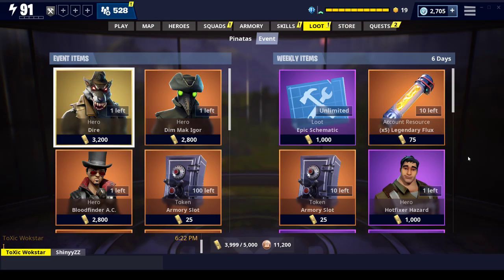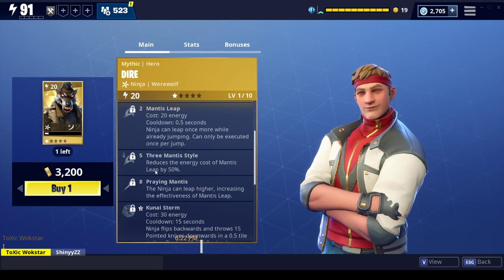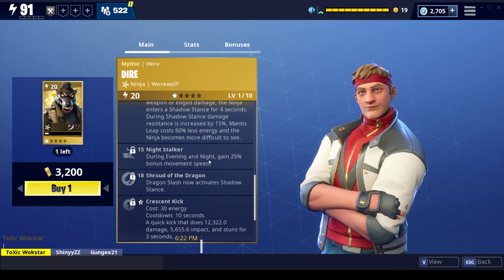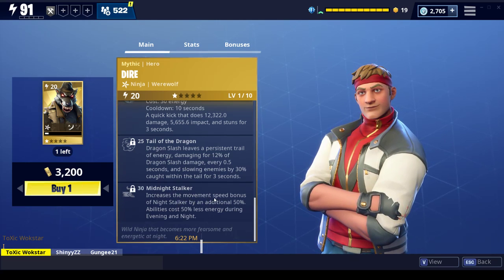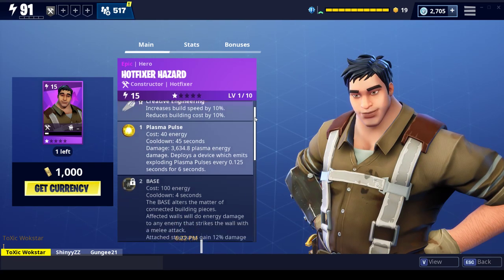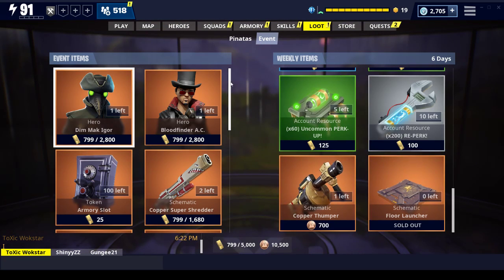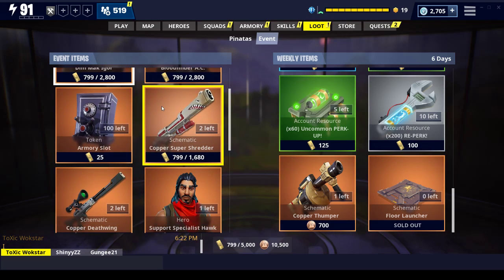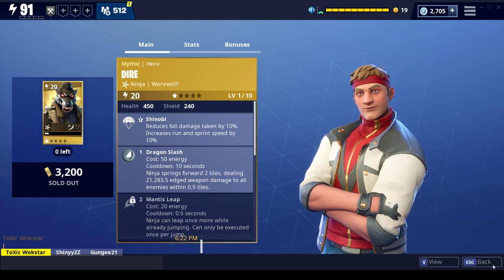Event Store Update with Mythic Dire Werewolf / Fortnite Save the World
Fortnite StW, Review of update to Weekly Store and the new Mythic Ninja Dire Werewolf, Save the World